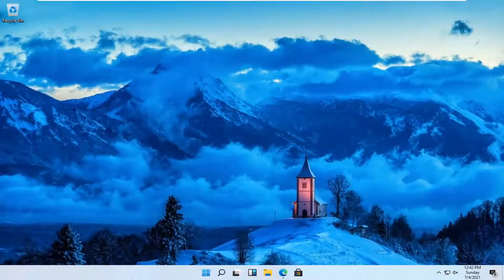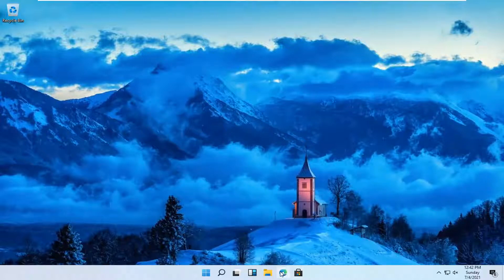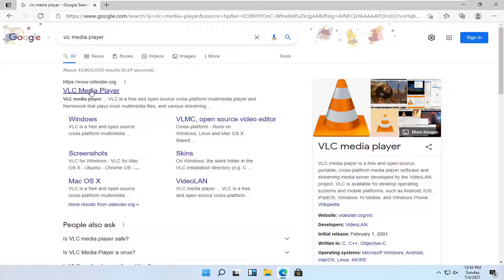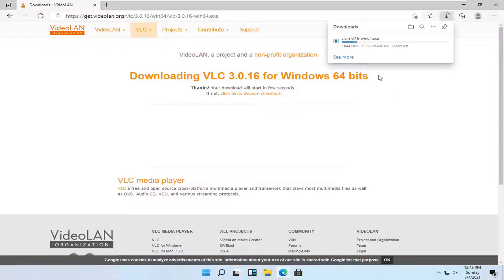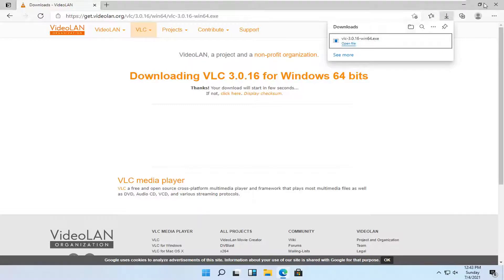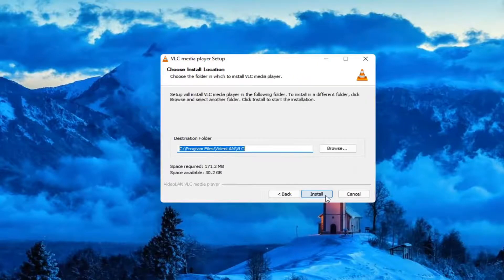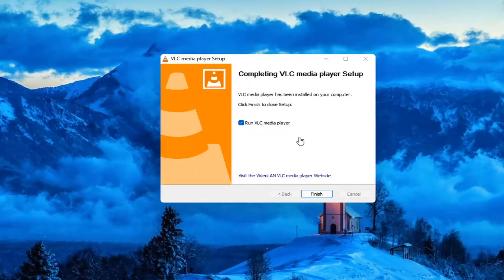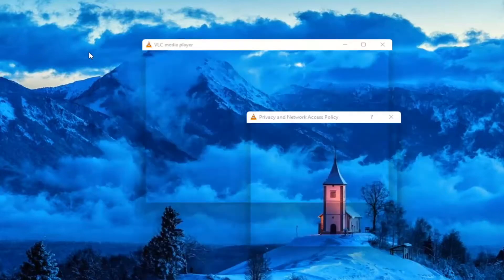How To Install VLC Media Player On Windows 11 [Tutorial]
VLC is a free and open source cross-platform multimedia player and framework that plays most multimedia files, and various streaming protocols.

Description: This tutorial will show how to download and install VLC Media Player in Windows 11. VLC is a free program that will allow you to play DVDs and other type of media.